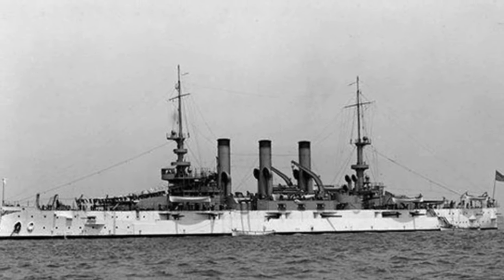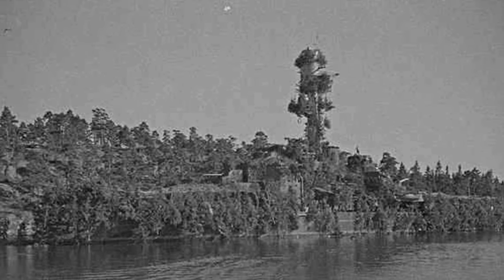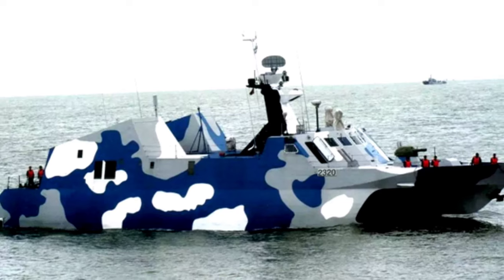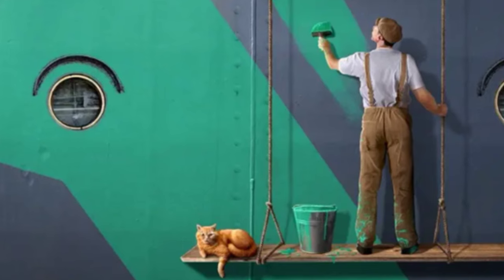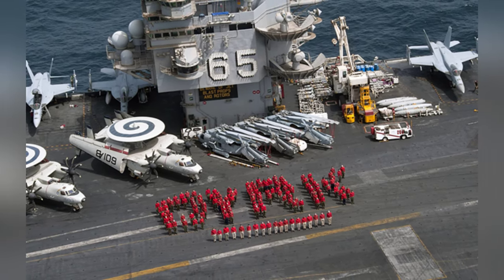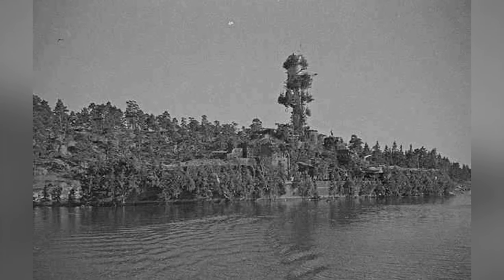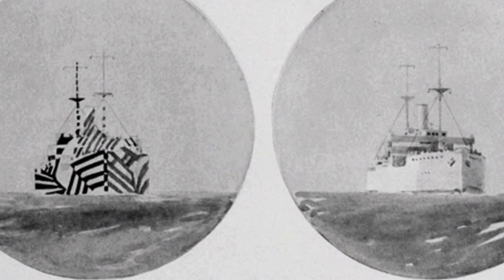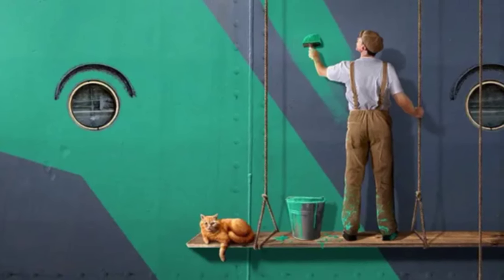Naval Camouflage: The Power of Paint on Warships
Warships require a large amount of daily supplies and carry paint for maintenance, as they are often covered in rust spots due to corrosion and impact. Warships also use paint for camouflage to evade enemy attacks and pursuit, with examples from World War I and World War II.